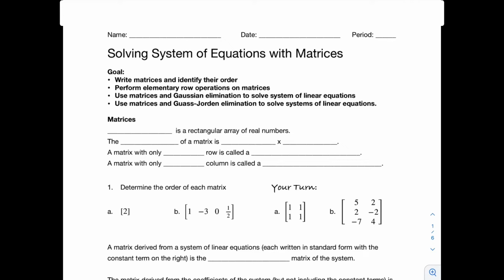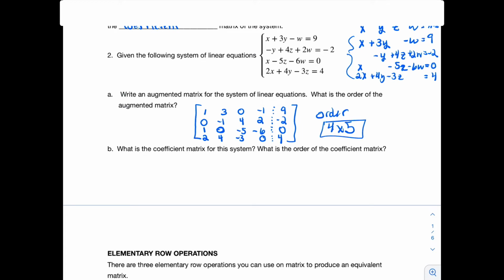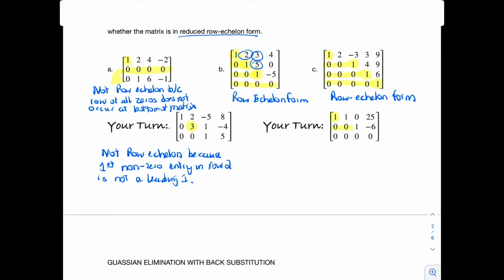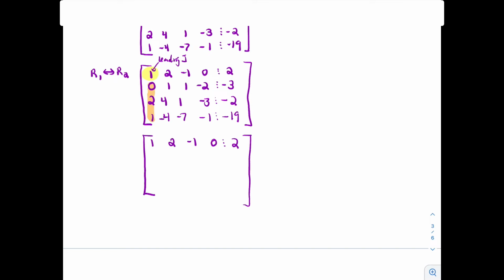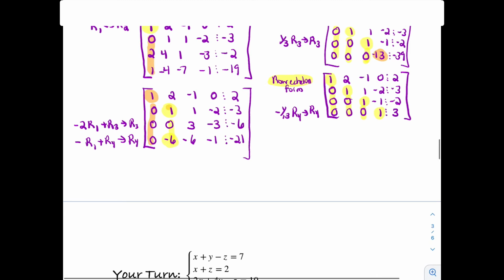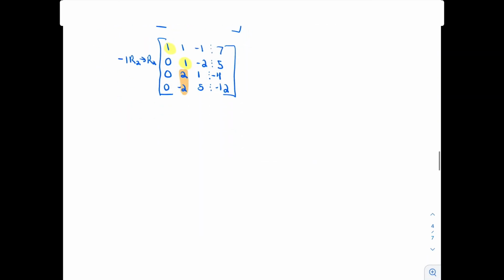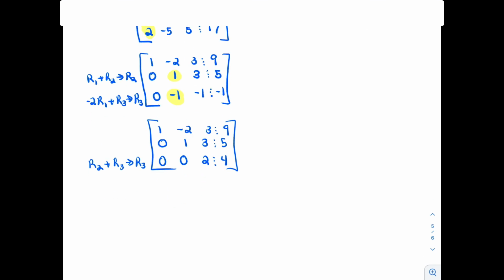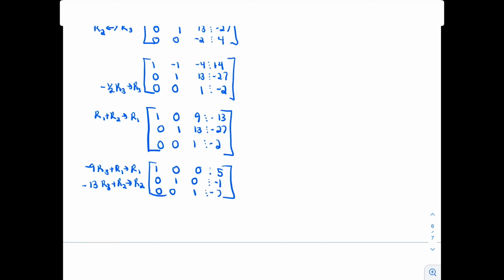Guassian and Guass-Jordan Methods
In this video you will learn how to solve system of equations (with 3 or more variables) using the Guassian Elimination method with back substitution and the Guass-Jordan Elimination method.  But first you will learn the difference between augmented matrices and coefficent matrices and how to convert a system of equations into an augumented matrix.  You will also learn the 3 elementary row operations that can be performed within a matrix